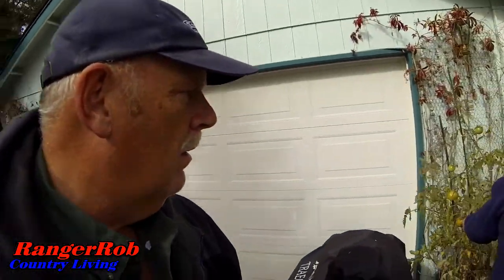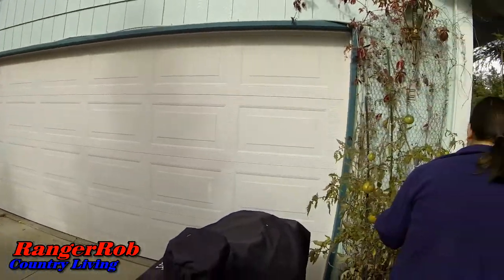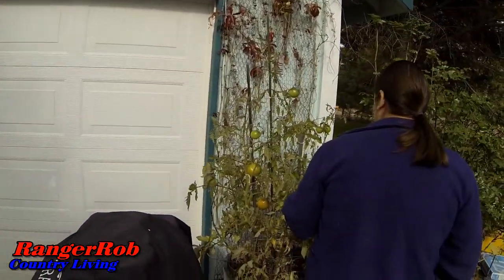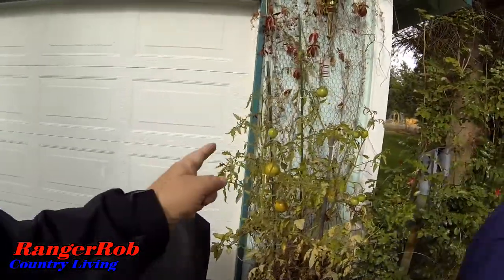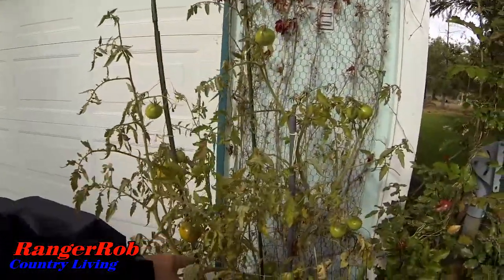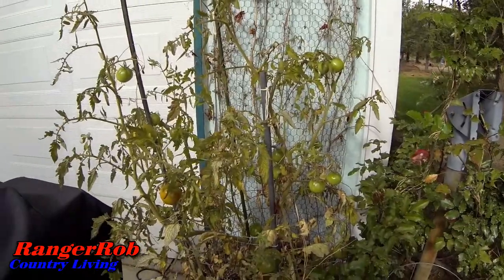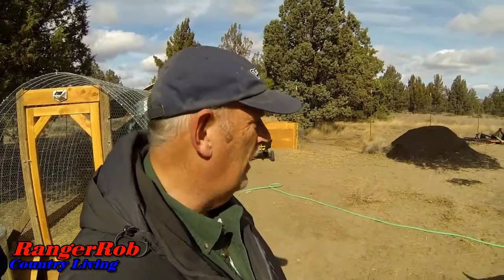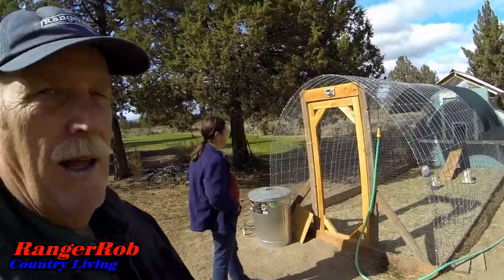Homestead Chores & Planning, FarmStead Upcoming Projects | Rangerrob Country Living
Today Rob talks about "Homestead Chores & Planning, FarmStead Upcoming Projects"
Lots of Garden, and Animal projects, while changing our Central Oregon, 5 acres into a special place to live.

Favorite Products:

PLAN LIFE Rolling Mouse Trap - Rodent Traps Mouse Control - Kill or No Contain Trap for Mice,Rats & Other Pests & Rodents:

Logitech C920e / C920 HD Webcam, Full HD 1080p Video Calling and Recording, Dual Stereo Audio, Stream Gaming:

Heil Sound PR 40 Dynamic Cardioid Studio Microphone Bundle with PRSM Shock Mount, PL2T Overhead Studio and Broadcast Boom Mount and Microphone Cable:

Brinno Time Lapse Camera:

Go Pro Action Camera:

Canon G40 Camera:

DEWALT DWS780 12-Inch Double Bevel Sliding Compound Miter Saw:

Solar Lights Outdoor, Solar Torch Lights with Flickering Dancing Flames:

MCNBLK Solar Lights Outdoor Motion Sensor 100 LED 270° Wide Angle 3 Optional Modes IP65 Waterproof:

SuperHandy Wood Chipper Shredder Mulcher Ultra Duty 7HP Gas 3 in 1 Multi-Function 3" Inch Max Wood Capacity:

Sun Joe TJ599E Aardvark 2.5-Amp Electric Garden Cultivator:

RangerRob Pet Poopy Bags:
Rangerrob Poopy Bags On Rolls & Fabric Dispenser:

Rangerrob Poopy Bags, Rolls Only Refills:

RangerRob Original Sheets: